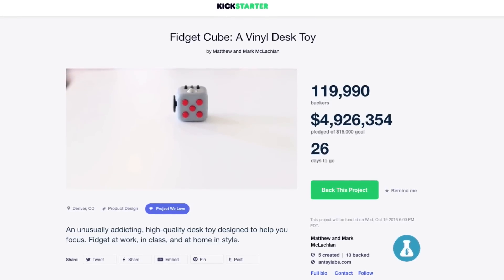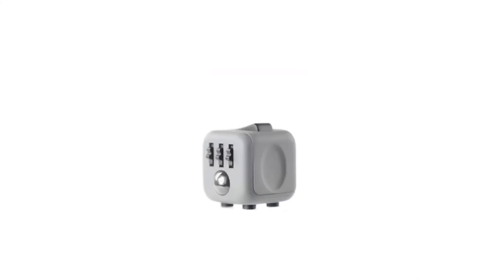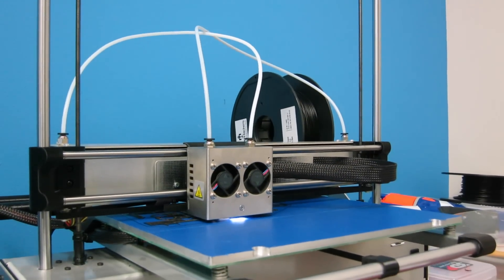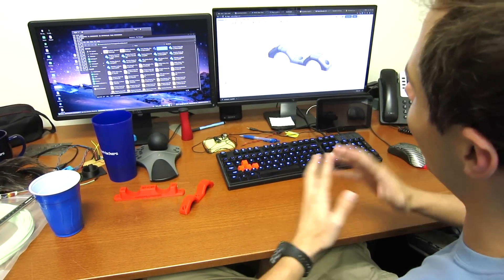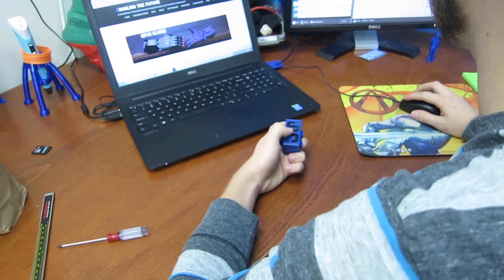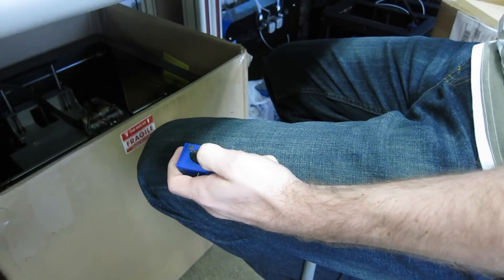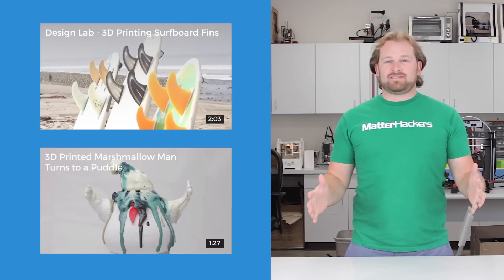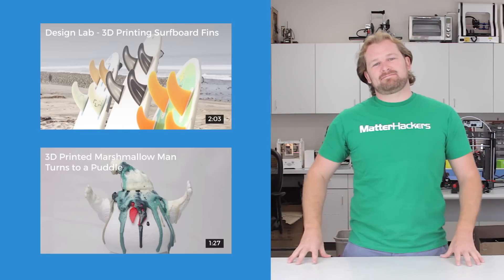The Twitch Block - 3D Printed Fidget Cube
We saw the highly successful Fidget Cube Kickstarter when it was first announced and instantly fell in love with the idea. Like every office, we have a couple of (well, definitely more than a few) “fidgeters." Since our office isn't lacking small, plastic gears and toys, we usually look for the nearest available 3D print to discretely play with during meetings. However, the tiresome spinning of gears, squeezing of carabiners, and twisting of the classic nut and bolt print grew old, leaving our searching hands pining for the next object to satisfy our needs. Alas, the Fidget Cube arrived, and ended our need for variety in our twitchy ways.

Of course, we were too impatient for the Fidget Cube to deliver, so we did what every 3D printing enthusiast does: we made our own - the Twitch Cube.